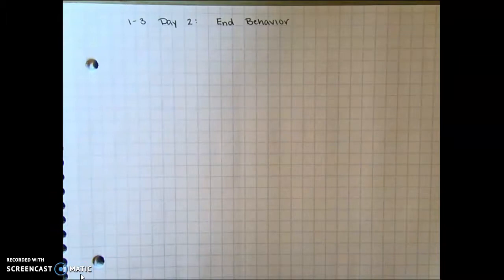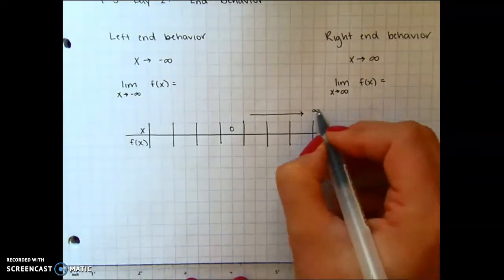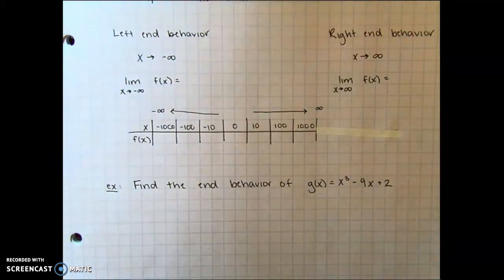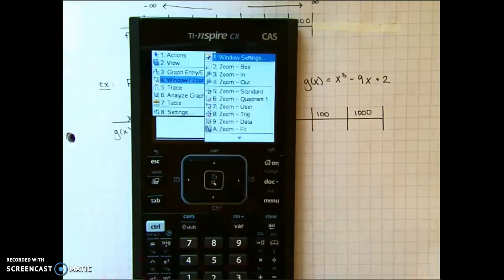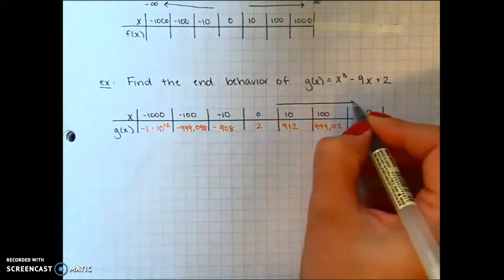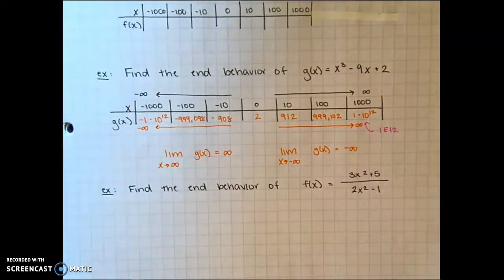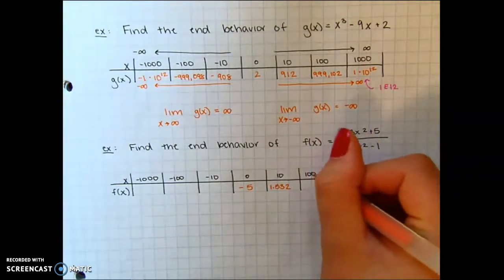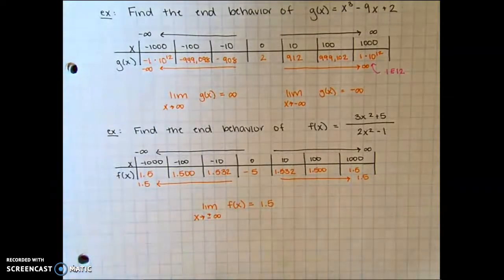1-3 Day 2: End Behavior